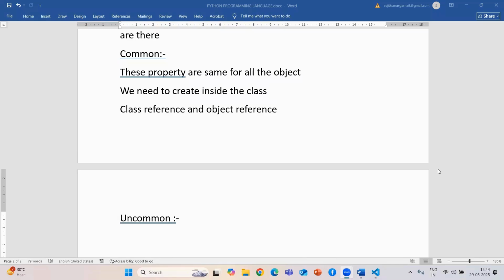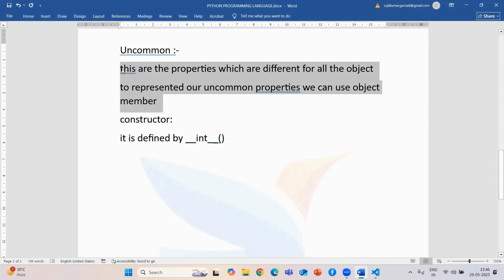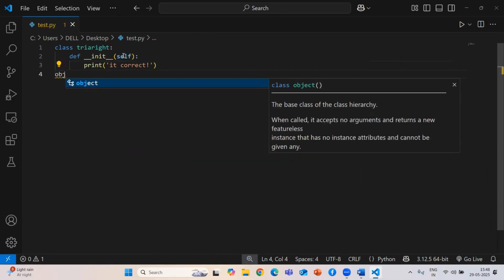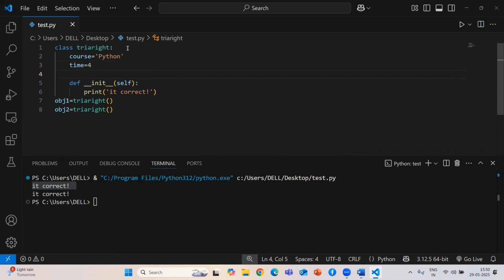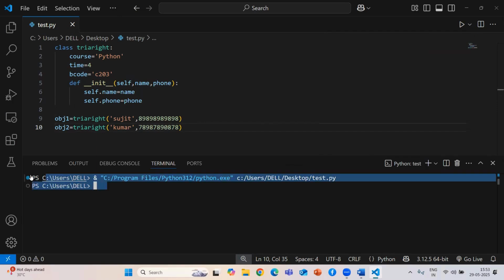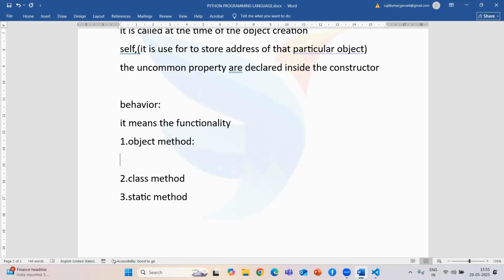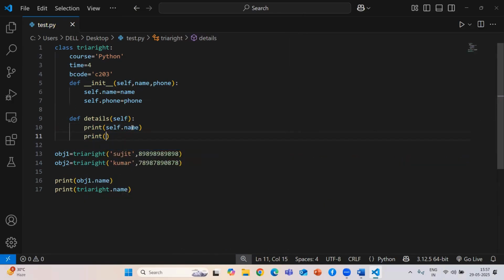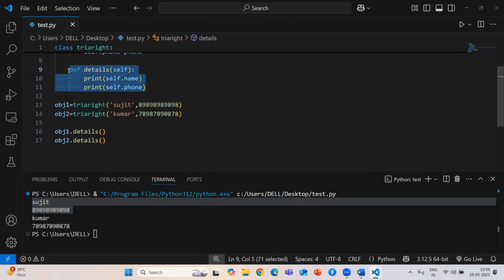Understanding Object Behavior in Python 🧠 | Day 22 – Part 1 of OOP in Action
In this session, explore the behavior of objects in Python — how methods define what objects can do. Learn how to create and call instance methods, pass parameters, and build interactive class-based programs.

📌 What You’ll Learn:

✅ Object behavior in Object-Oriented Programming
✅ Defining and using instance methods
✅ Understanding self and method parameters
✅ Real-world examples of class behavior